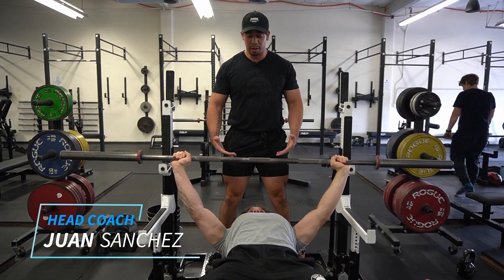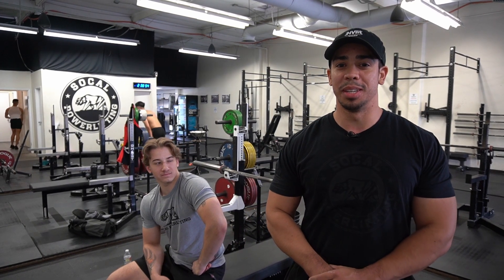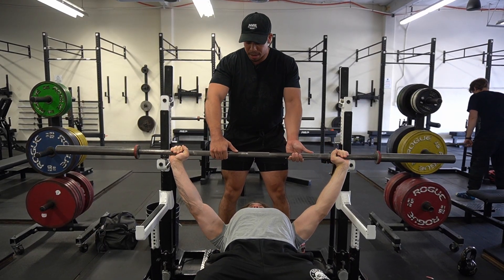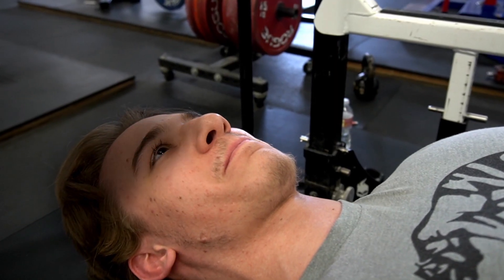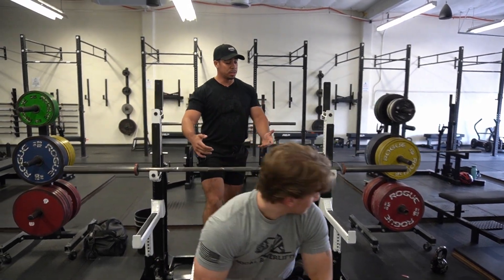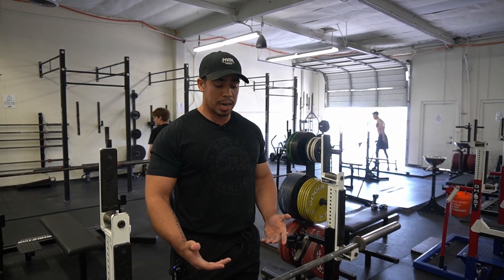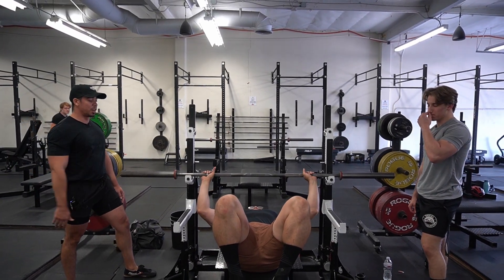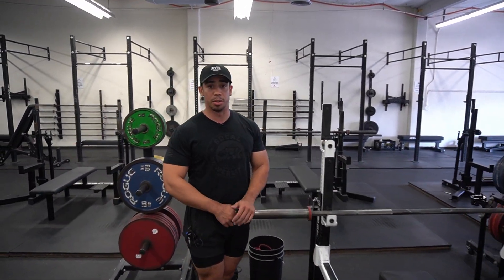Spotting for Powerlifters (Bench)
Spotting isn't rocket science, but you'd be amazed how many people aren't doing it right. And when your buddy's benching 400 pounds, it ain't exactly funny when you don't know what you're doing.